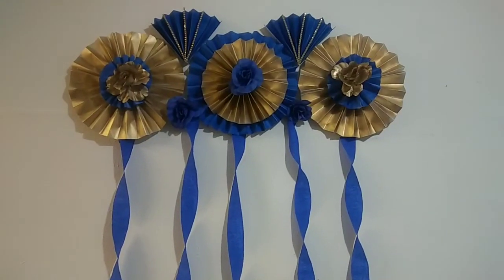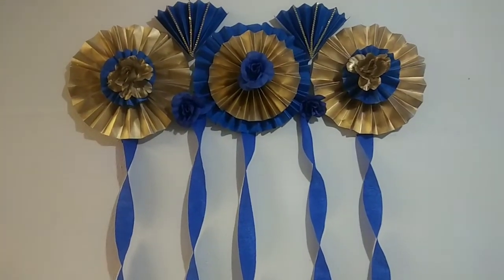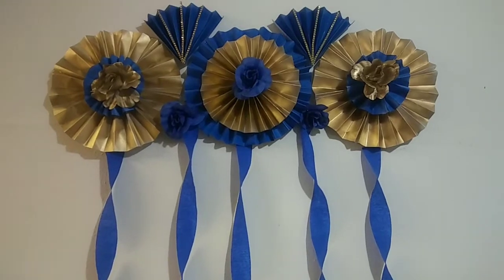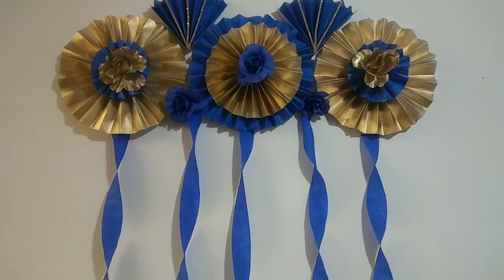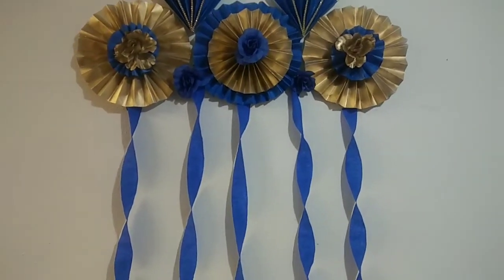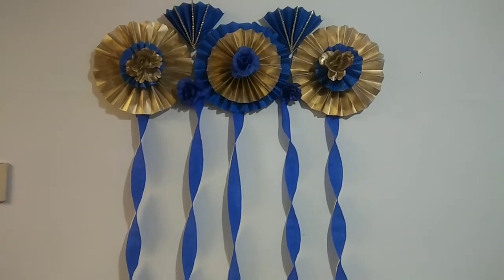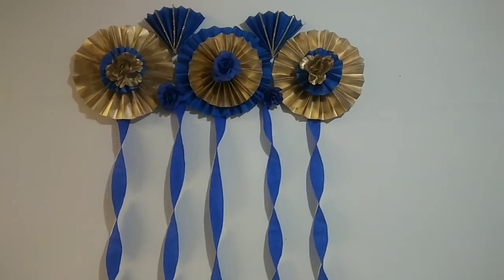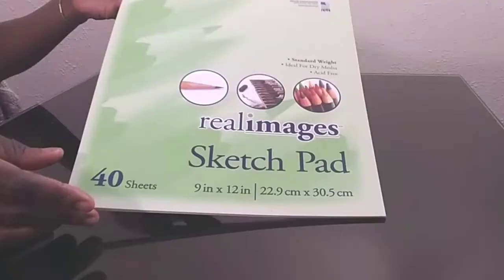DIY DOLLAR TREE PAPER WALL DECOR ROYAL BLUE AND GOLD/GRADUATIONS/WEDDING/BABY SHOWER/PARTY DECOR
The today's project is a beautiful inexpensive paper wall decor. All the items that I'm using for this DIY project can be found in the Dollar Tree. This the decor will be nice for a graduation, baby shower, wedding or any kind of party. Thanks for stopping by my channel xoxoxoxo.